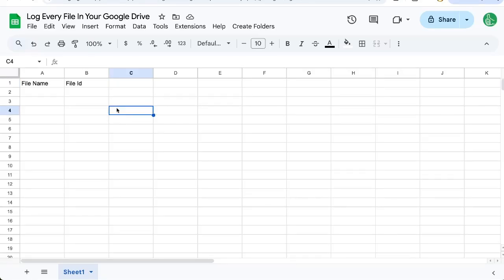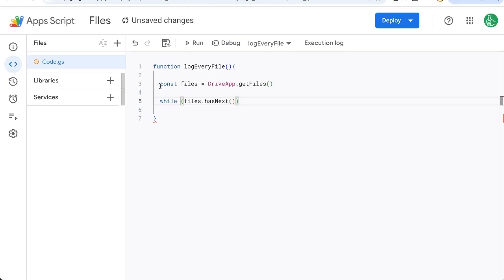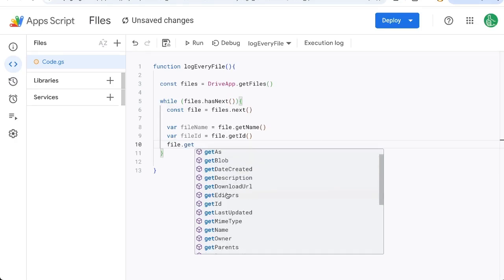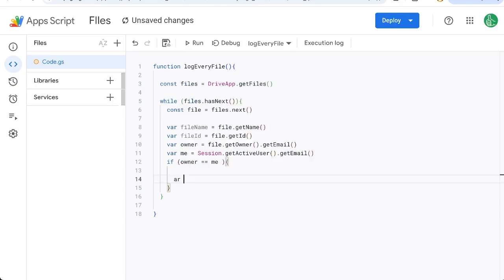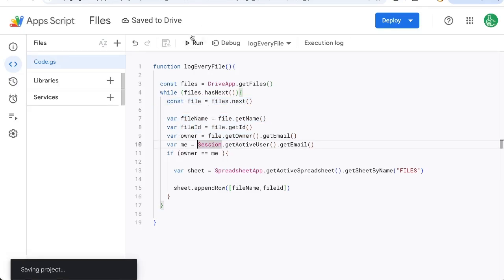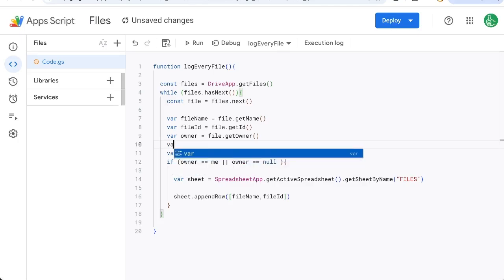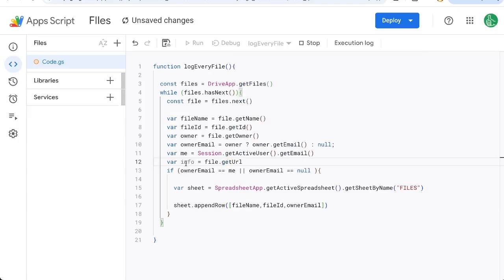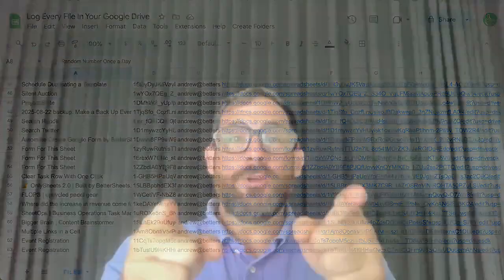List Every File In Your Google Drive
Learn how to automate the logging of every file on your Google Drive using Google Apps Script and Google Sheets. This tutorial will guide you through writing a function that loops through all files, retrieves their details such as file name, file ID, and owner email, and then appends these details to a Google Sheet. You'll see how to handle files shared with you and manage permissions, ensuring you can track all files efficiently.

00:00 Introduction to Logging Files in Google Drive
00:10 Setting Up the Google Sheet
00:19 Writing the Log Every File Function
01:21 Handling File Ownership and Permissions
02:14 Running and Testing the Script
02:35 Dealing with Errors and Null Values
03:32 Finalizing and Enhancing the Script
04:19 Conclusion and Next Steps